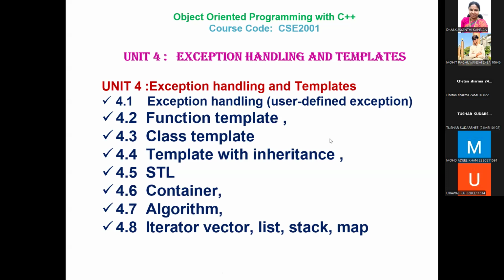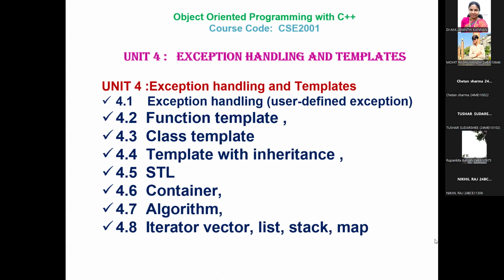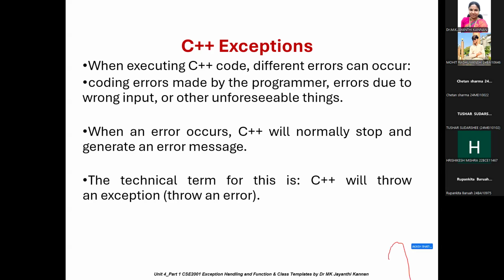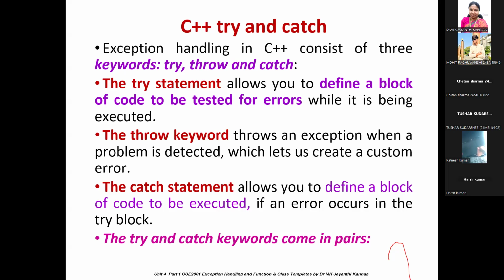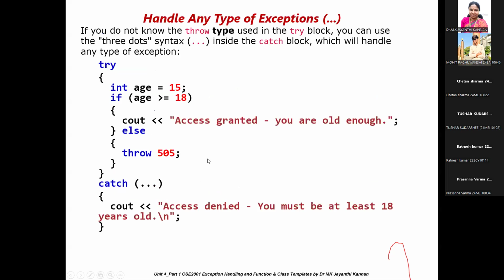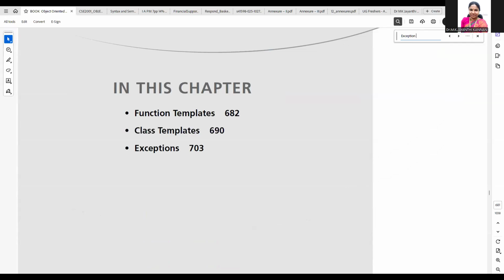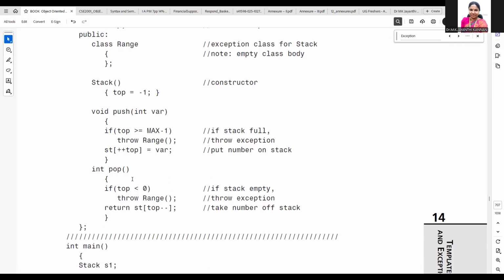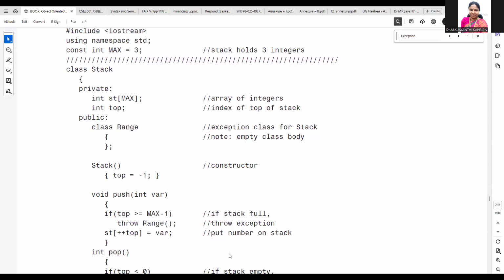Exception Handling OOPs with C++ try throw and catch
Exception handling (user-defined exception)
Function template,
Class template,
Template with inheritance,